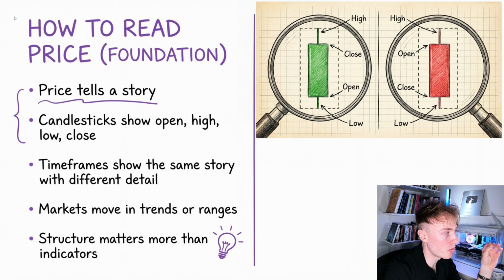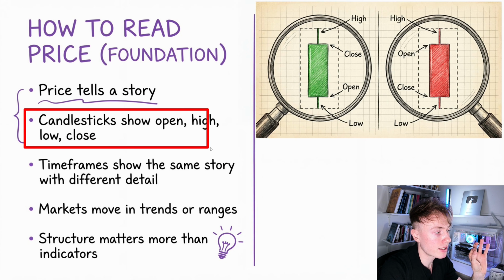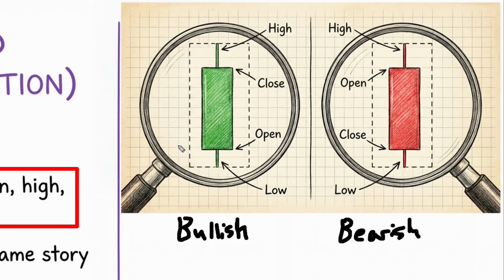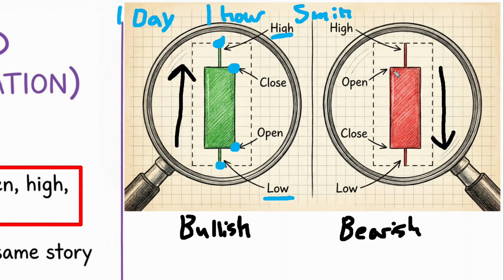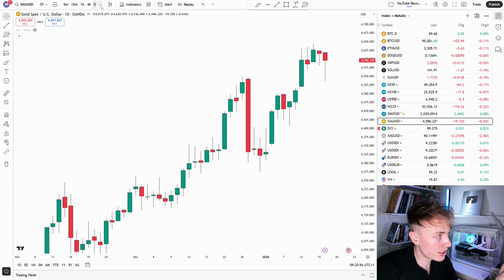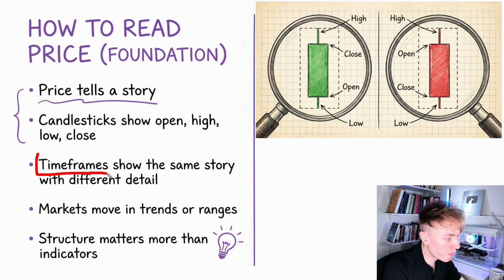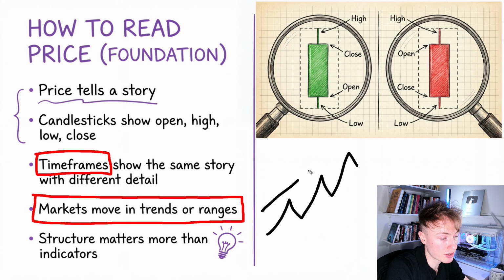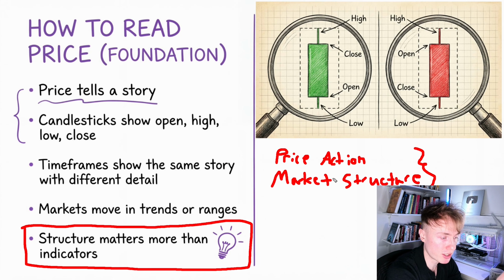How to Read Price Action: The #1 Skill for New Traders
How to read candlestick charts — explained simply. This is the foundation of all technical analysis, and you need to nail it before anything else. Here are my favorite trading tools (with free bonuses) 👇

Learn how to read candlestick charts the right way. In this video, I break down candlestick anatomy, timeframes, and everything you need to know about reading price charts as a beginner.

Whether you want to learn how to read stock charts, how to read cryptocurrency charts, or any other market — the principles are exactly the same. This candlestick chart explained tutorial covers the foundation every trader needs before learning indicators or strategies.

0:00 Every Candle Tells a Story
1:39 Candlestick Components: Open, Close, High, Low
3:01 Timeframes Explained Simply
3:55 Reading Candles in TradingView
5:43 Two Market Modes You Must Know
7:03 Learn This BEFORE Any Indicator
8:34 Watch the Full Free Course

This candlestick charts explained guide covers candlestick chart patterns for beginners, price action reading, and how to read candlesticks on any timeframe. Master price action chart reading before jumping into indicators — it will make you a better trader.